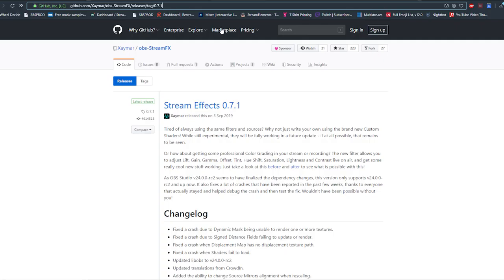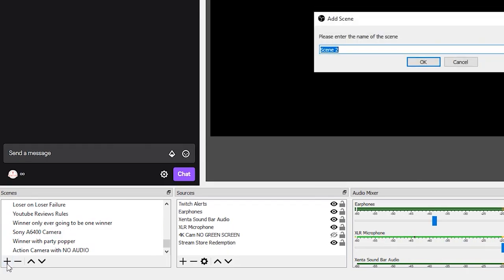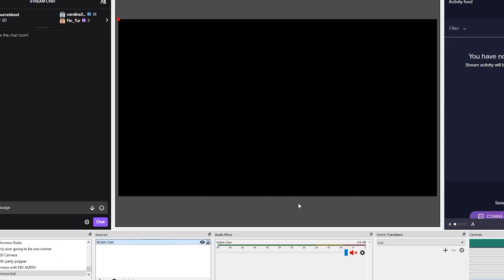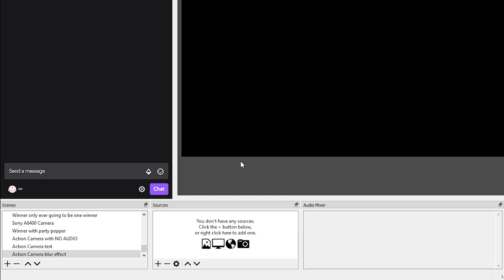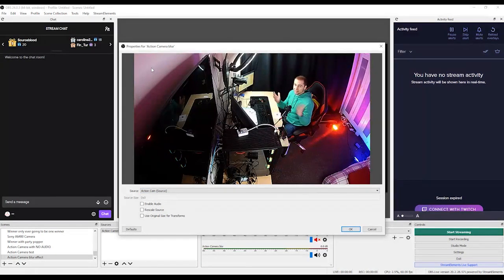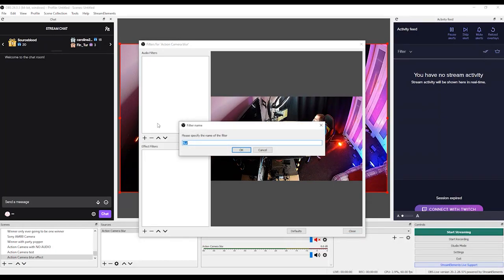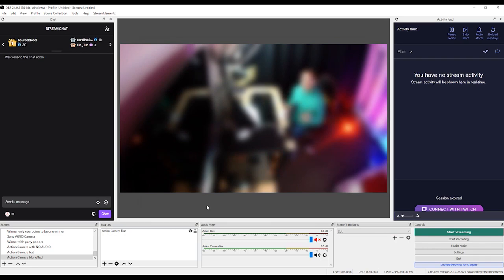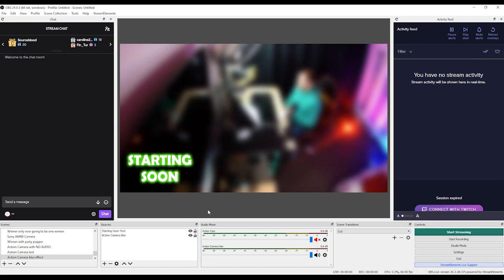👨‍🏫 How To Create A Blurred Starting Soon Screen | OBS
How do you create a blurred starting soon screen?  We show you exactly how to do it in OBS Studio and OBS Live.
This effect is particularly useful as it allows the viewers of your live stream to watch you setting up your equipment before you begin your stream.  It's very quick and easy to set up.  Once you have set up this effect for your starting soon screen, you will wonder how you ever lived without it.

OUR FAVOURITE YOUTUBE TOOLS
📽The Best Livestreaming App (Streamyard)
🏋️♀️Keyword Research (Tubebuddy) - (Free to install)
(Free to install)

📸 🎤Our YouTube Kit
🌠Our Amazon Wishlist